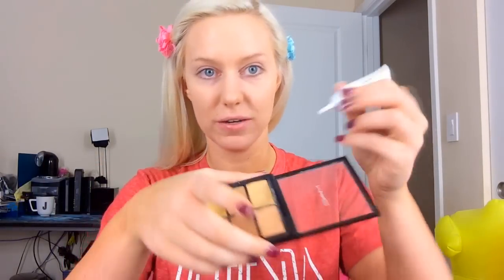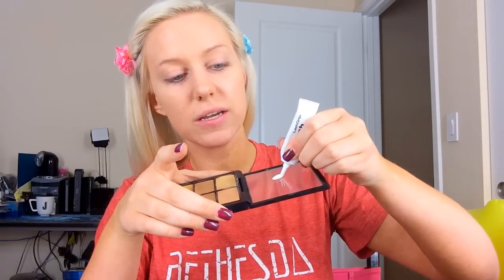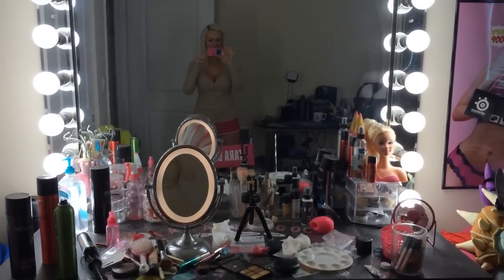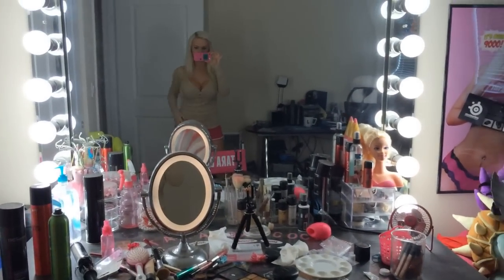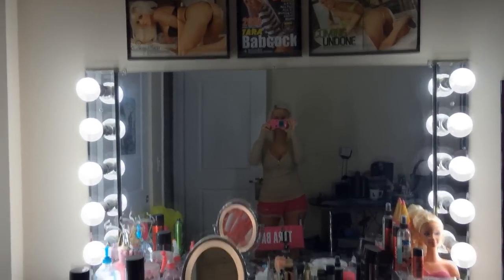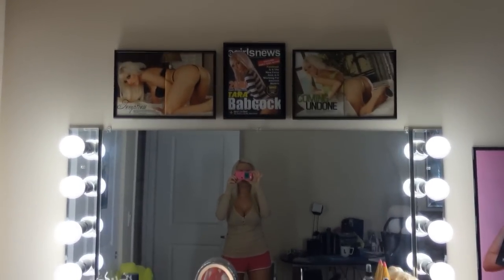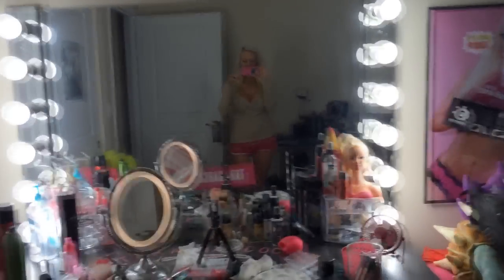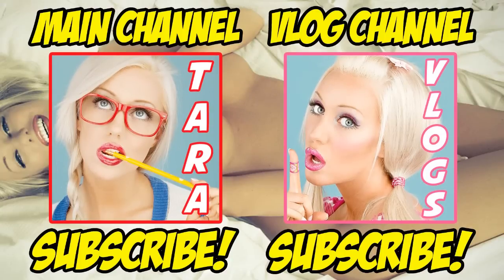RTV #16: My Daily Makeup Regimen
Took me 15 minutes, with the constant talking about what I'm doing. Not long at all. :P

Want me to try a game for Losing My Virginity? Send it to me on Steam or choose from my wishlist!